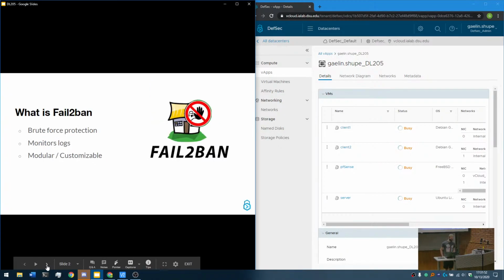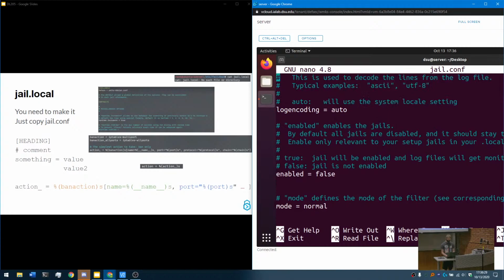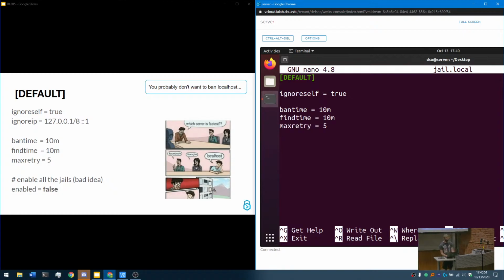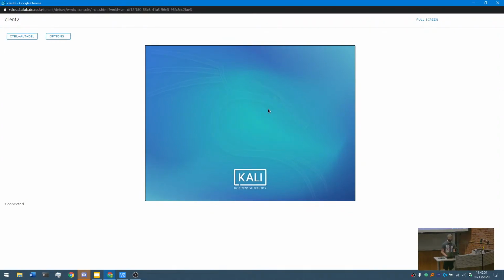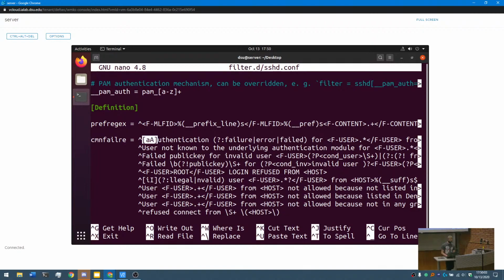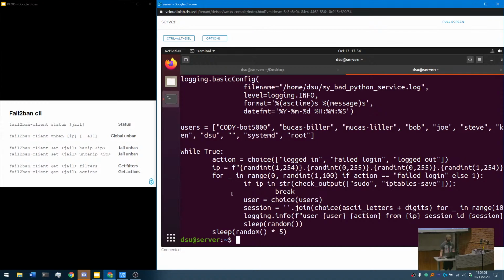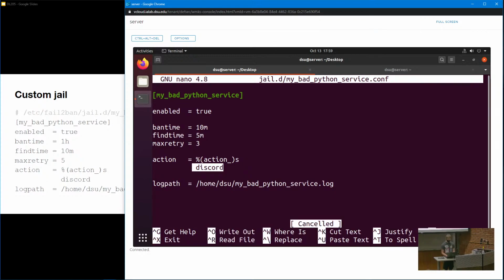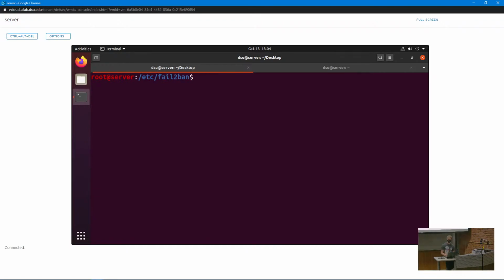(DL205) Fail2Ban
DL205
Fail2Ban
Automated SSH defence with Fail2Ban